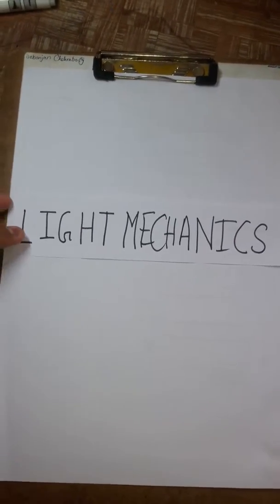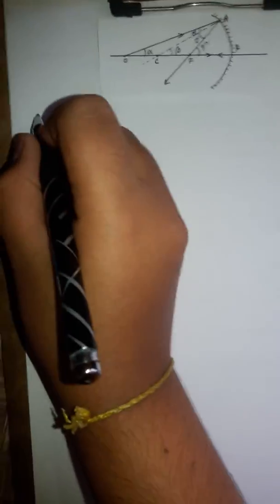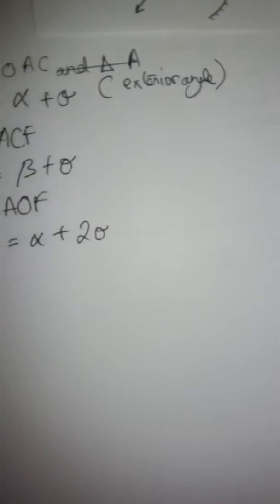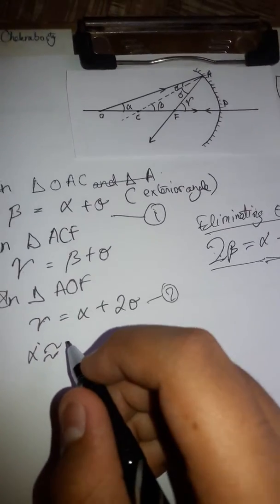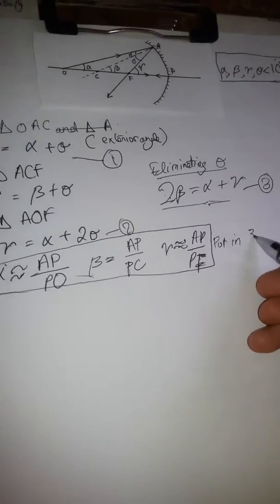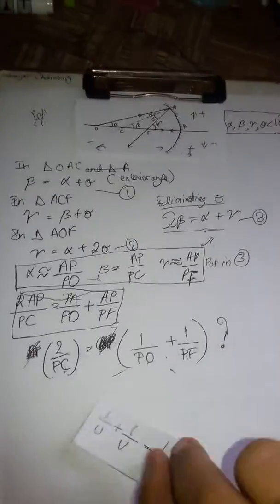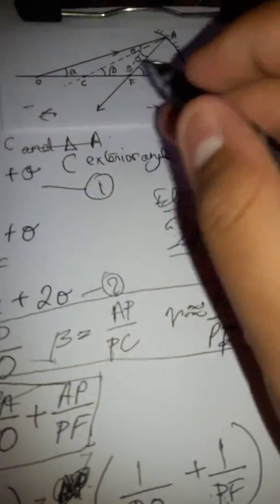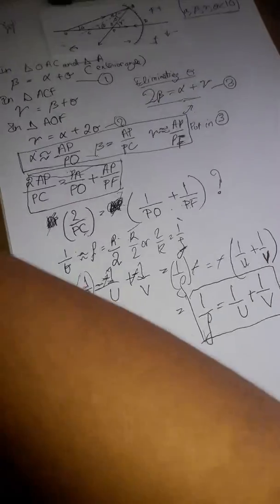The Most Forgotten and Important derivation of all times -the birth of 1/u+1/v=1/f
Like my channel and please support me in my journey of helping 100000... students as this is my goal